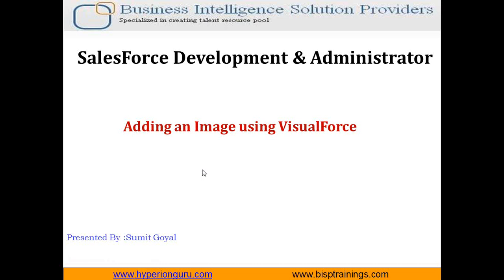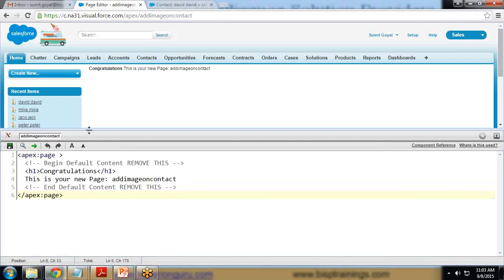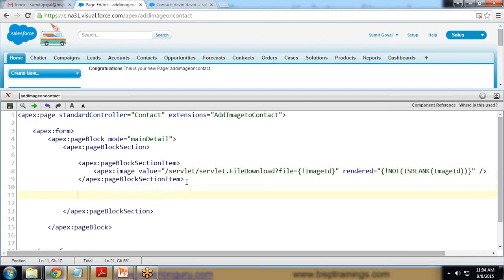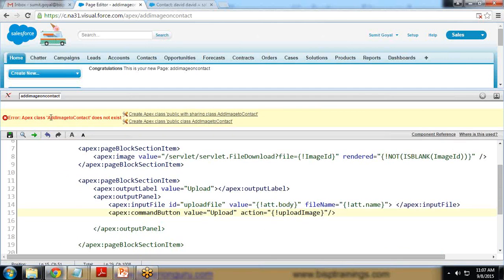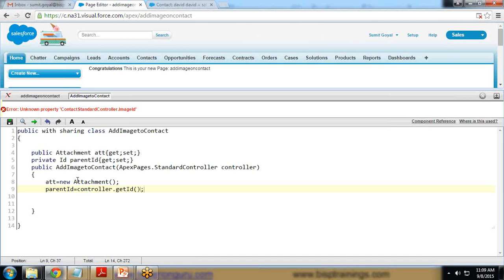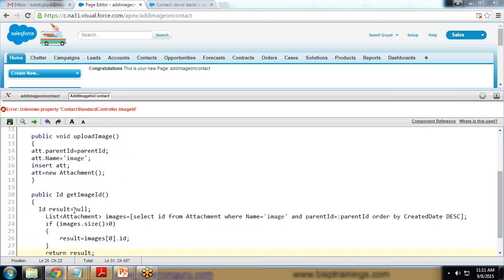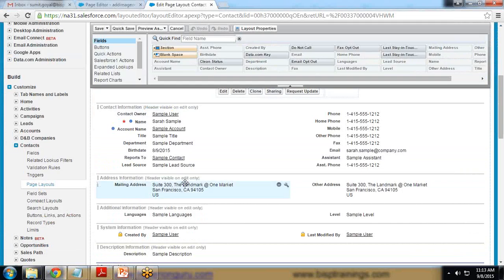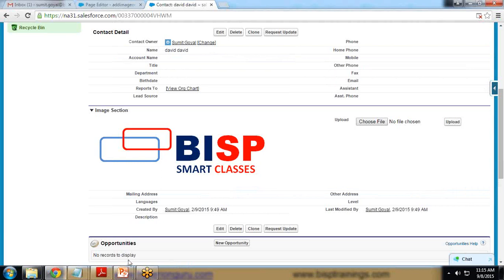How to Add an Image using Visualforce